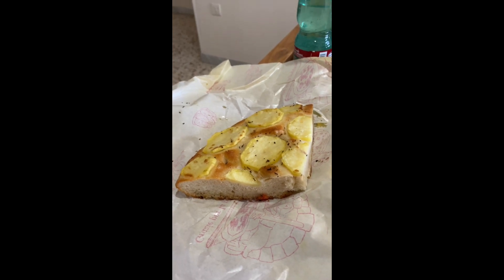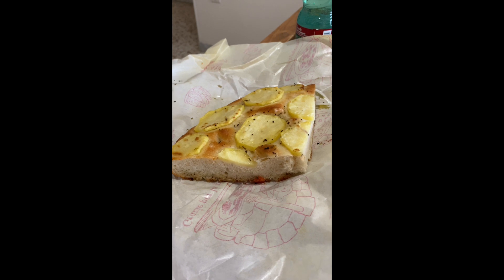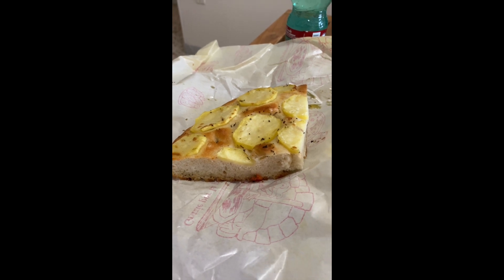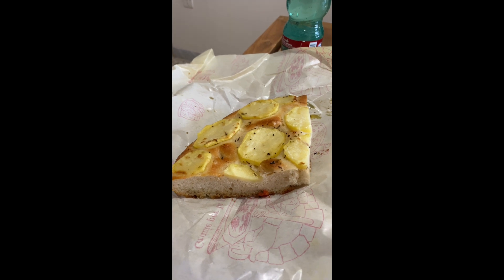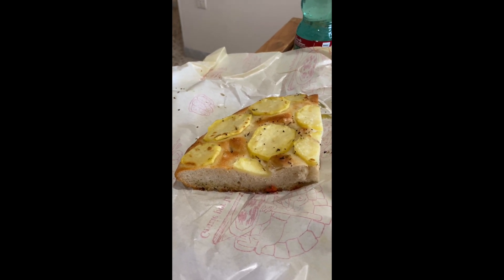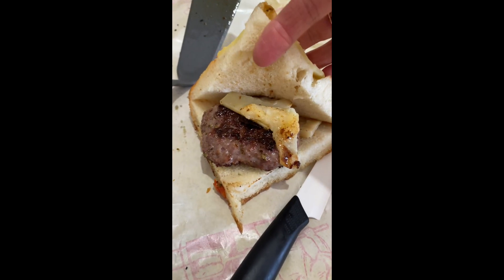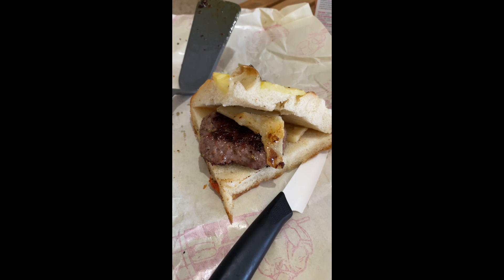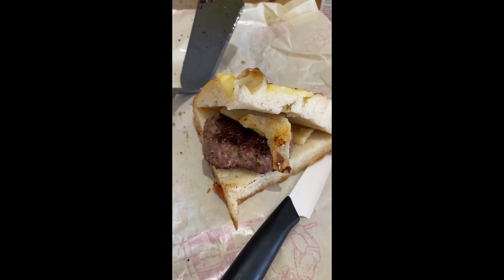OMG! You Are Not Going To Believe How Good This Is!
Hi Guys! What is Puglia known for? Focaccia!!! It is so good here. They use special flour and techniques and it comes out like a savory cake. Just WAY TOO GOOD! But how do we make it even better? Check THIS out!